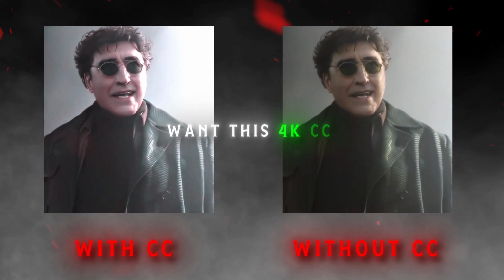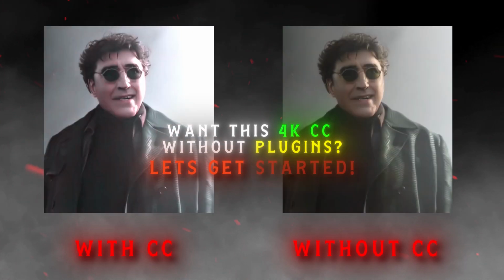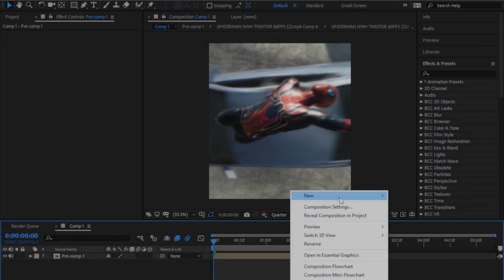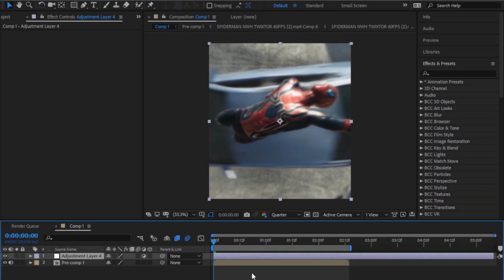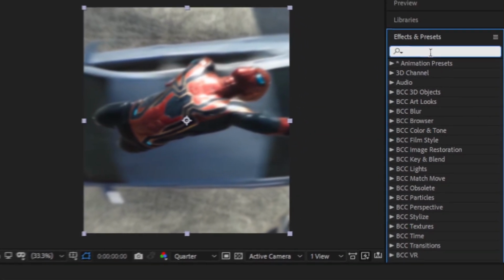HOW TO MAKE 4K CC WITHOUT PLUGINS | AFTER EFFECTS TUTORIAL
Hi Guys Today I Made tutorial on CC Making Without any plugins.
Sorry for any Mistakes Because This is my First Tutorial.